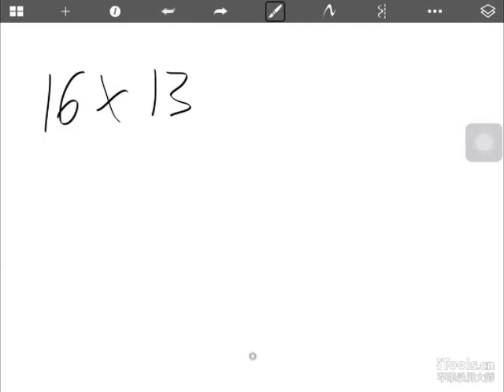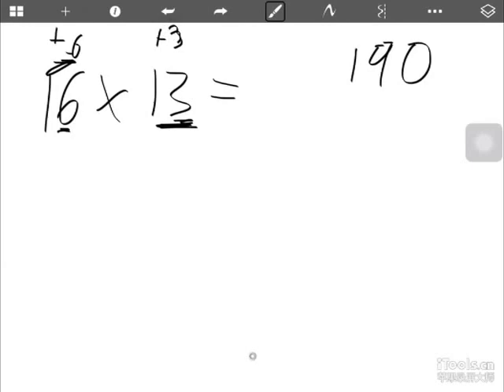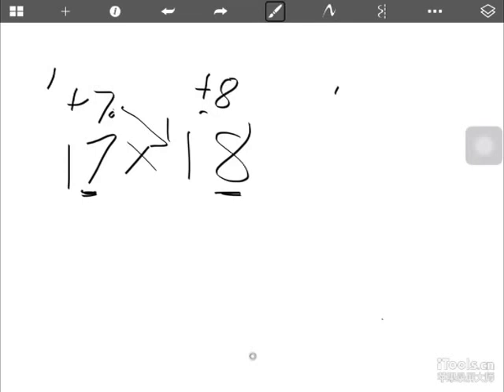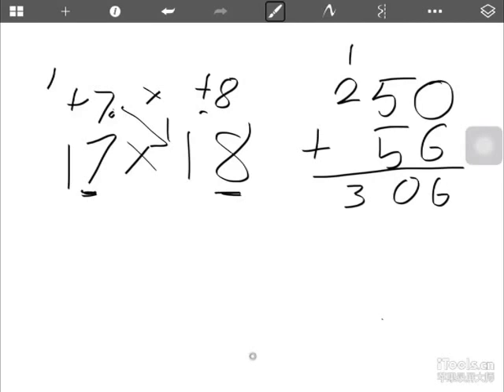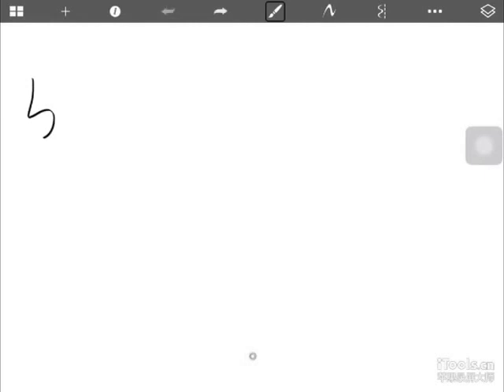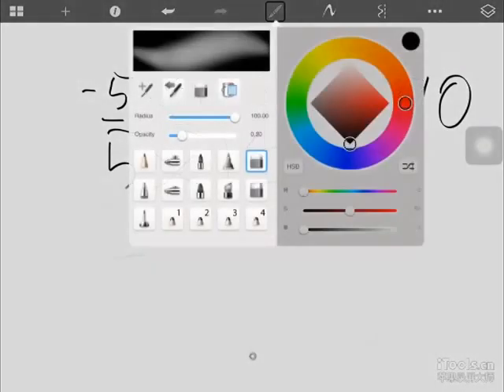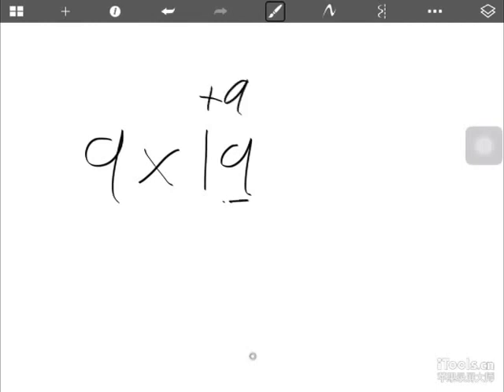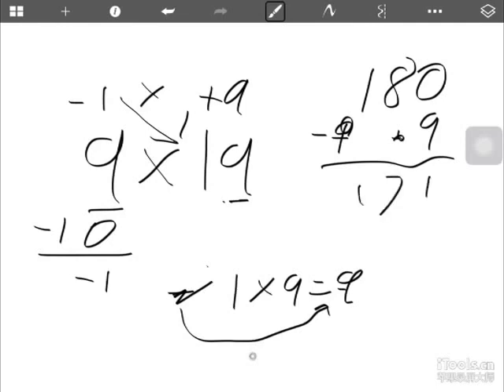Easy Tricks To Solve 19x19 Questions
Hello and this is going to be my first video going up on YouTube so I will probably have lots of errors I have to fix and etc.

I hope you enjoy this trick and I hope you get awesome grades!